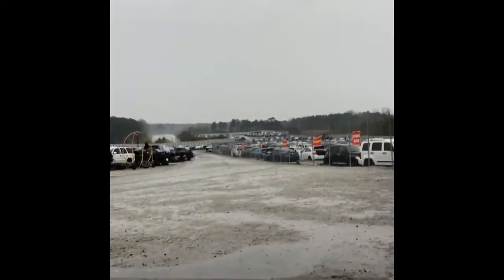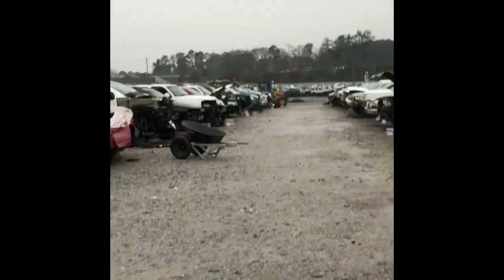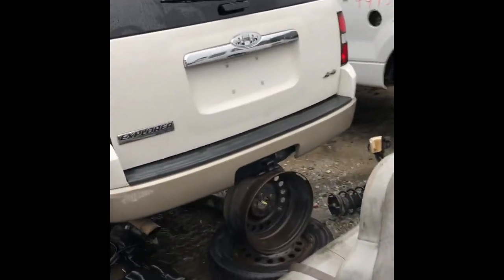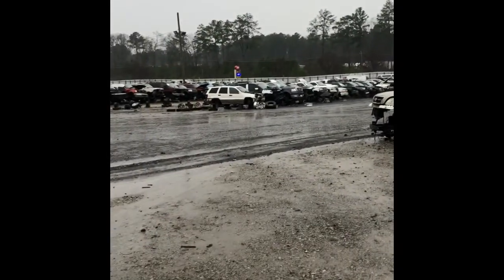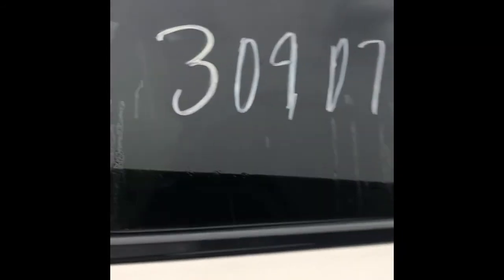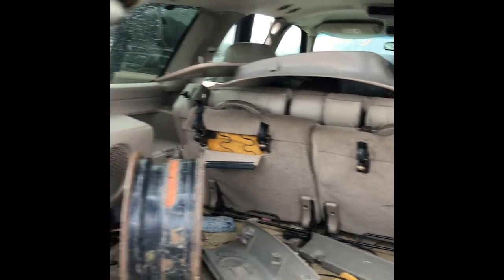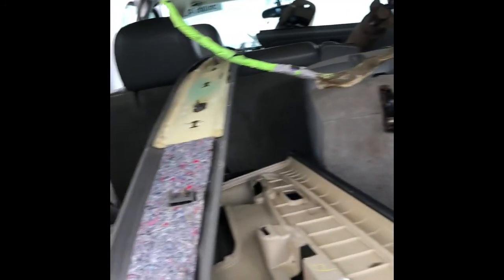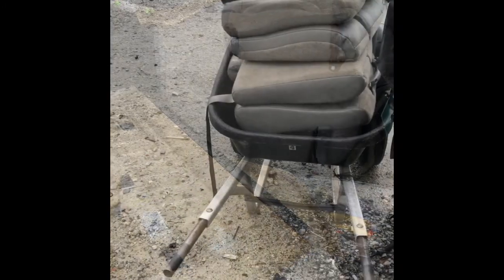Junkyard for the Win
Picking up the 3rd row for the Chevy Tahoe that I just purchased. This just goes to show you that you can find that missing piece at the junkyard. Chevy Tahoe interior is now complete.